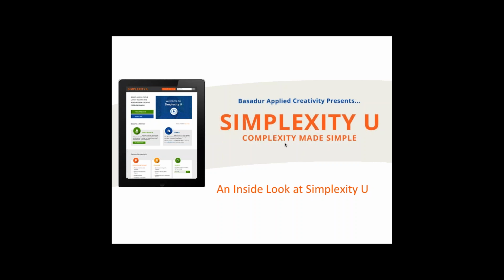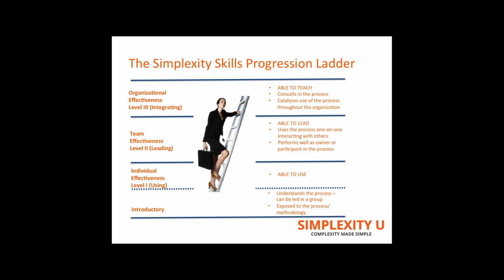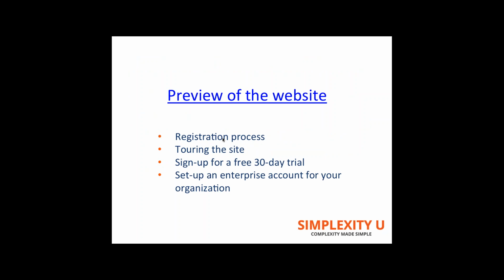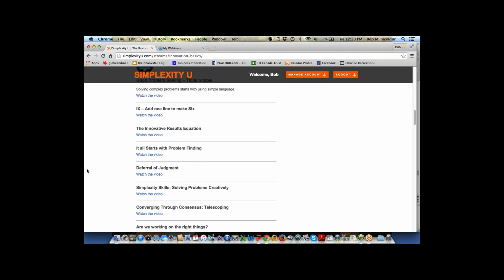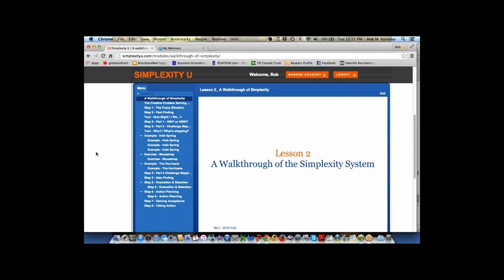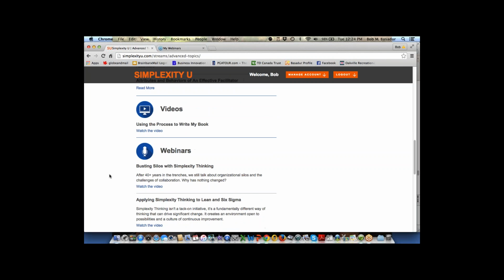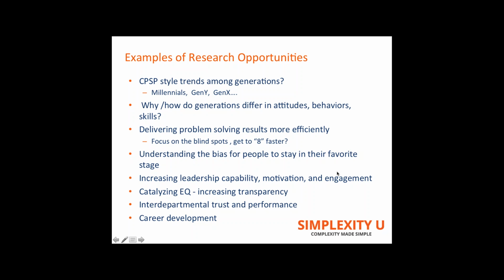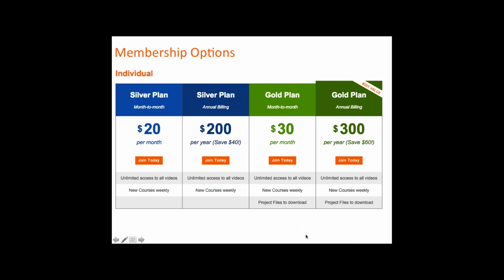Official Launch Webinar - An Inside Look at Simplexity U